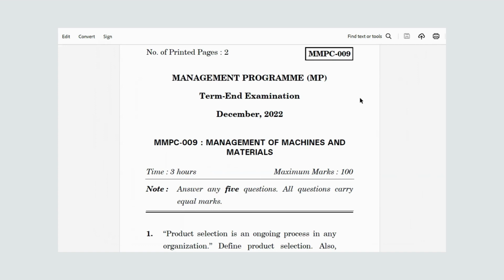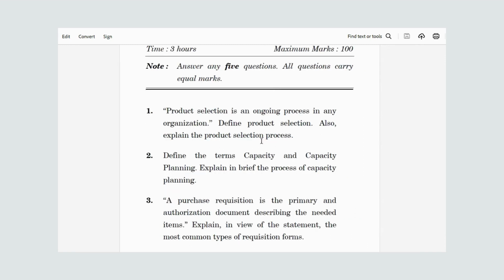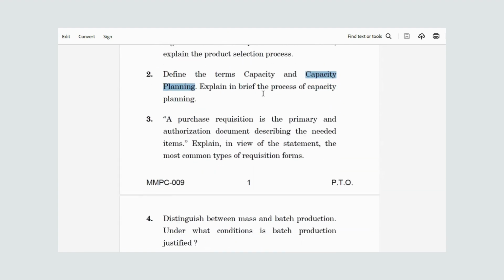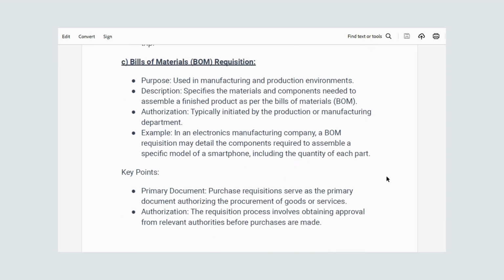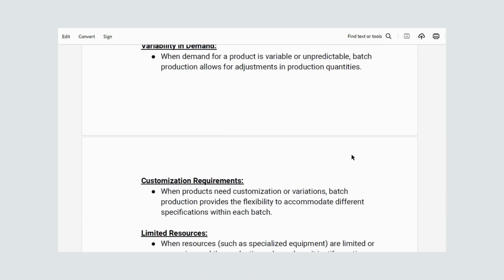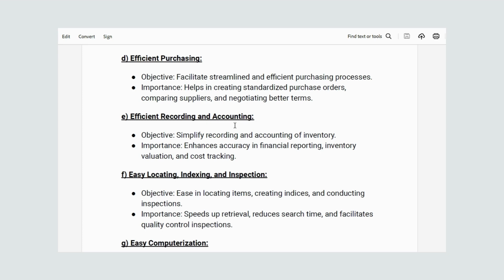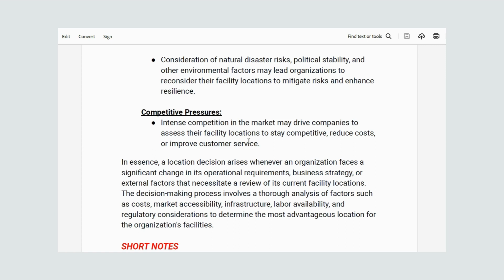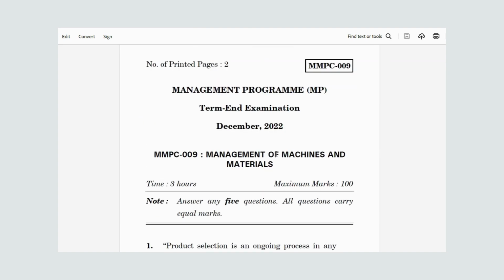MMPC-009 | Management of Machines and Materials | IGNOU MBA | TEE-DEC 2022 ANSWERS